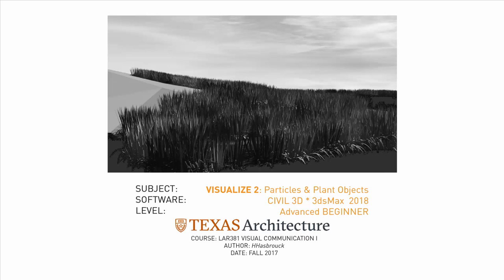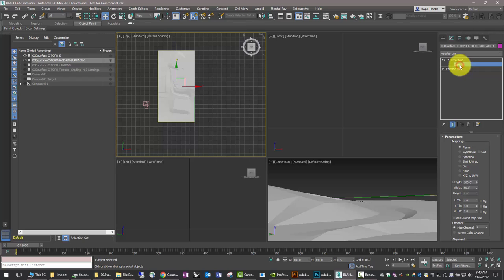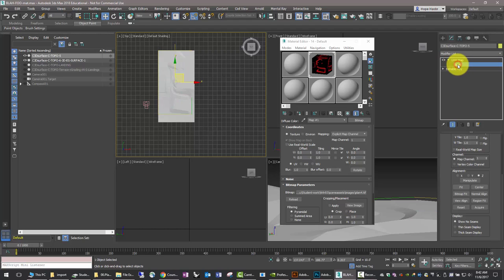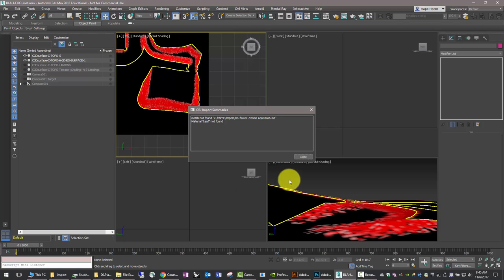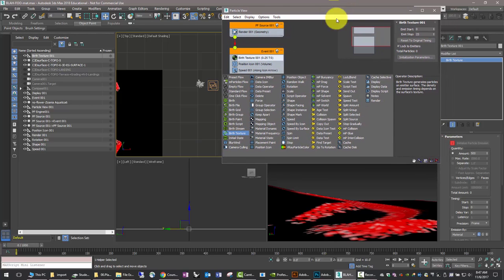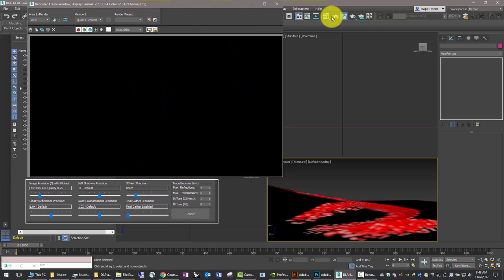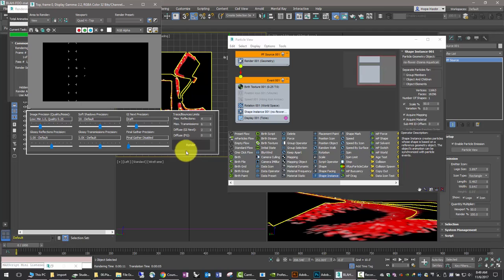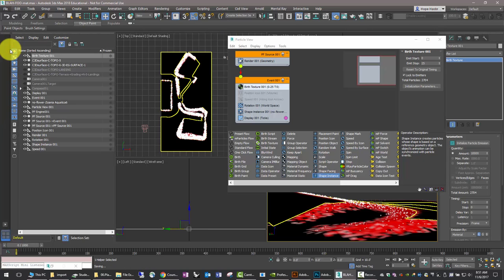Particle Systems and Plant Objects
This tutorial reviews the workflow associated with using 3DsMax particle flow to generate plant studies. The workflow incorporates a birth texture and shape instance with Onyx Tree Pro’s grasses to visualize dense field planting.